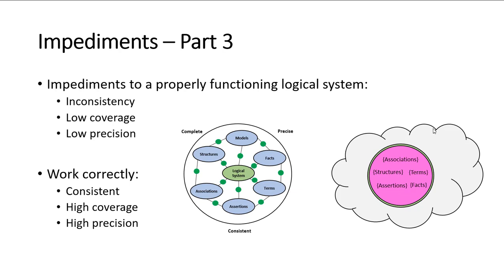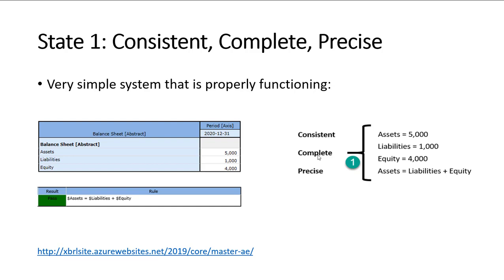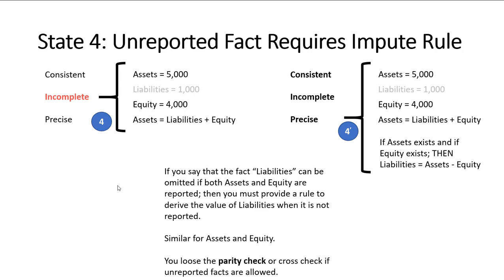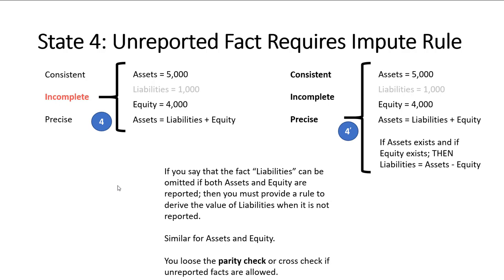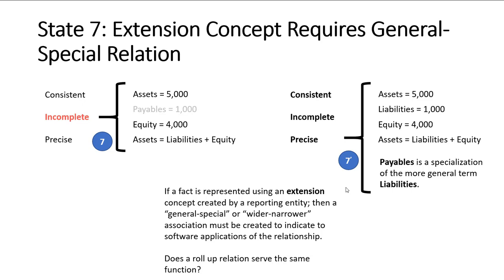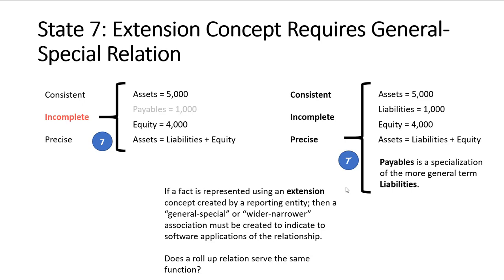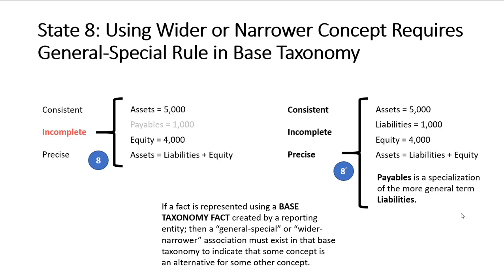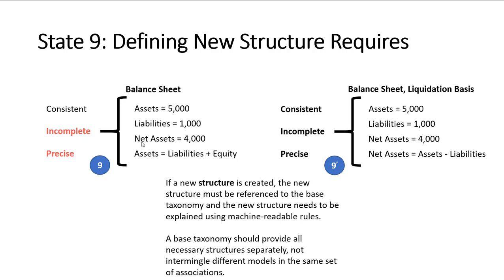Impediments - Part 3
Builds on Impediments = Part 1 and Impediments - Part 2, helping you understand why rules need to be added to a report to make sure a financial report logical system is properly functioning.